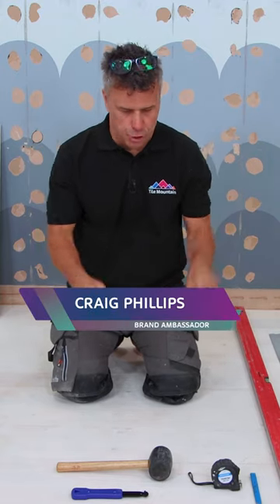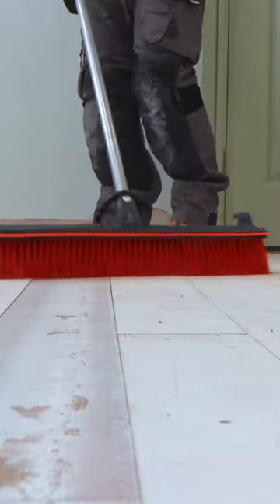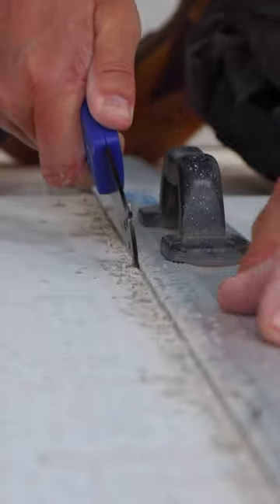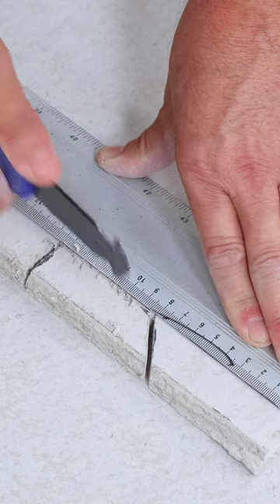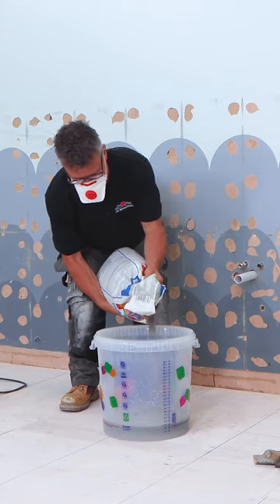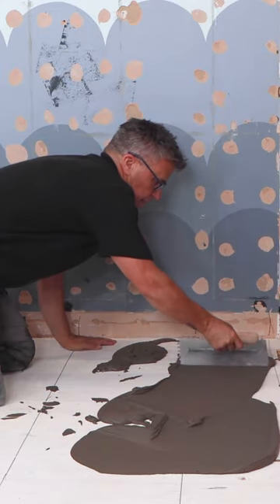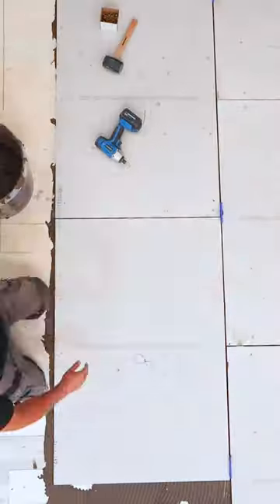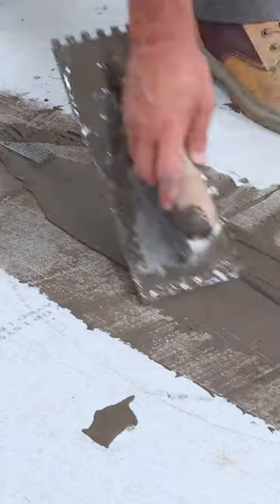How to install cement boards to wood floorboards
Find out how to install cement boards onto wooden floorboards in preparation for tiling with Tile Mountain’s resident DIY expert, Craig Phillips. Follow along for a step-by-step guide, and let us know if you have any questions in the comments.